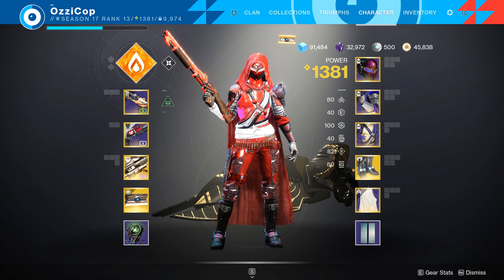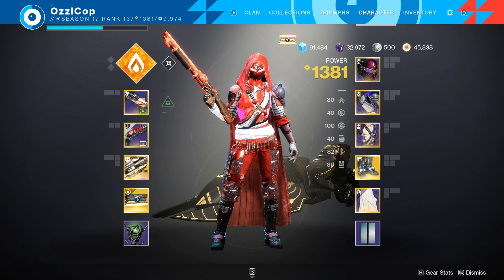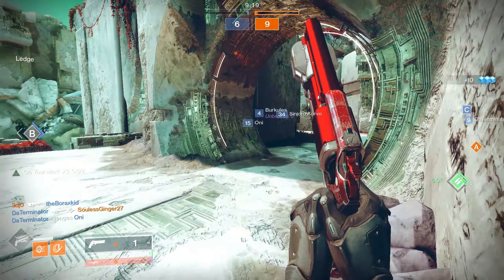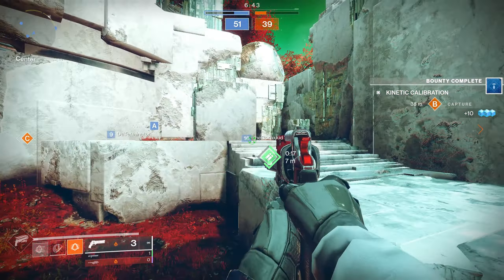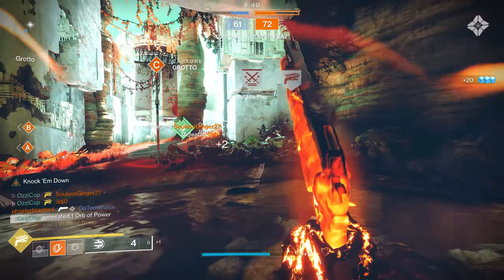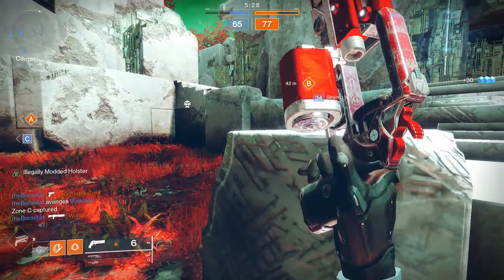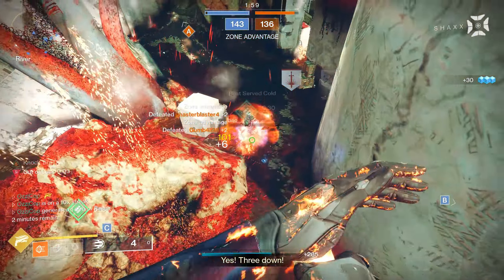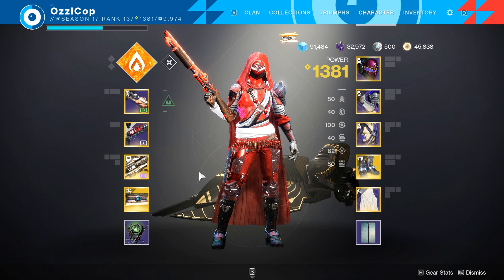This Lucky Pants Build Gives You 90 Airborne Effectiveness... But There’s One Catch lol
This build does be going crazy though...